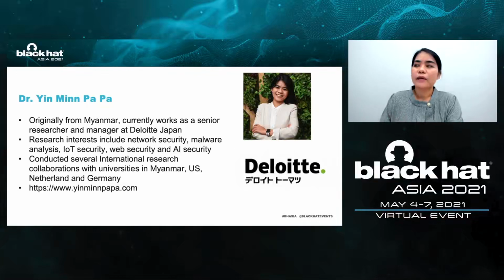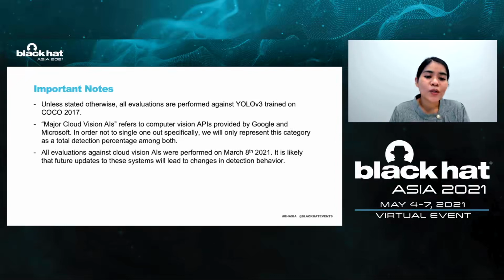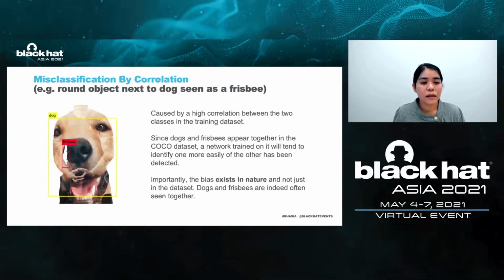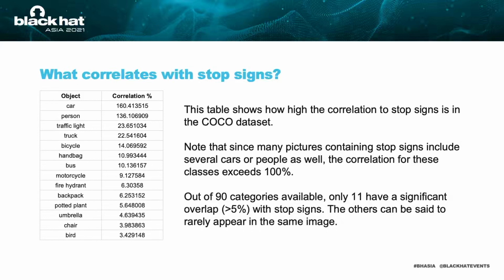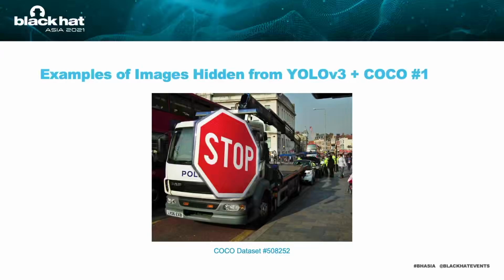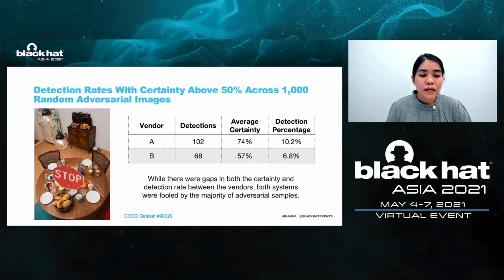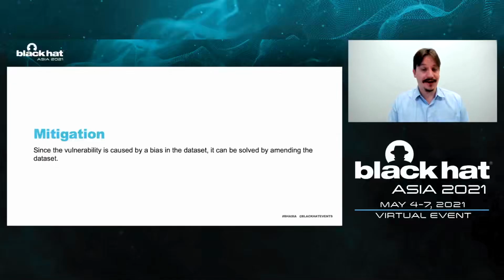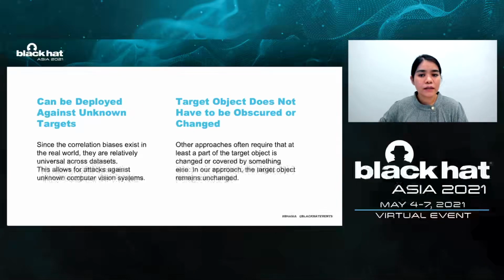Hiding Objects from Computer Vision by Exploiting Correlation Biases